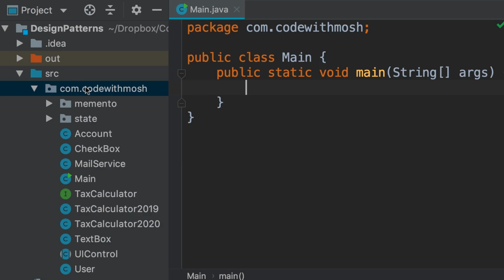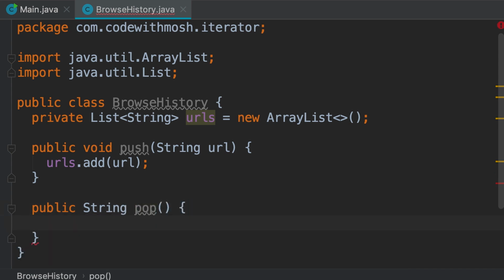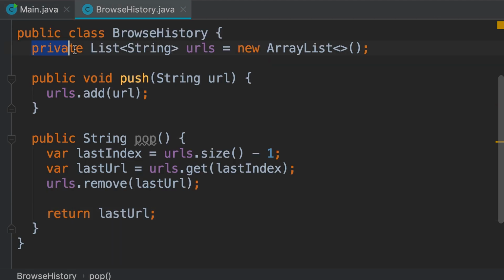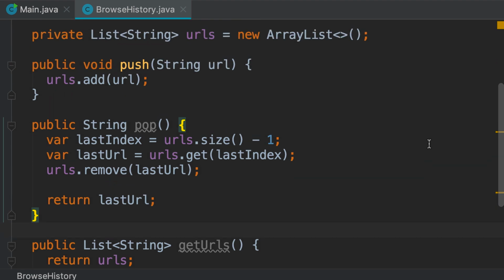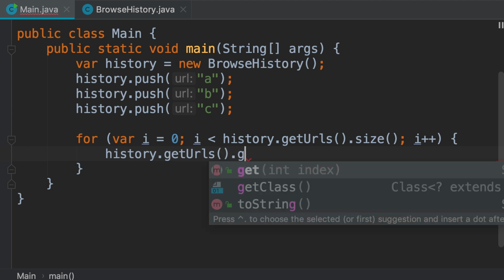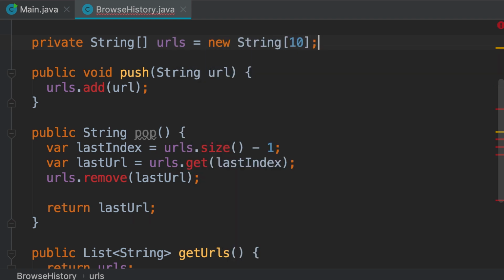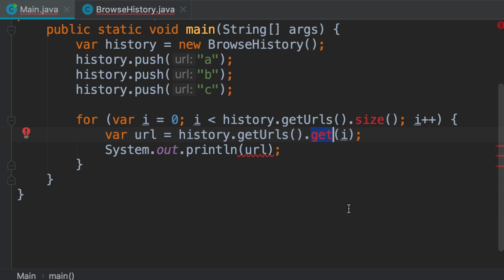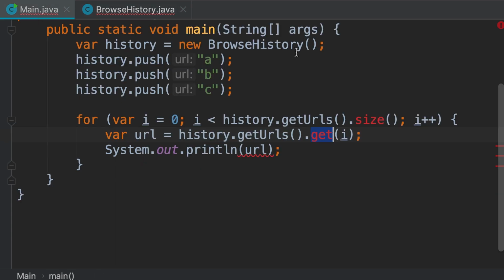Design Patterns #22 - The Problem [By Mosh Hamedani]